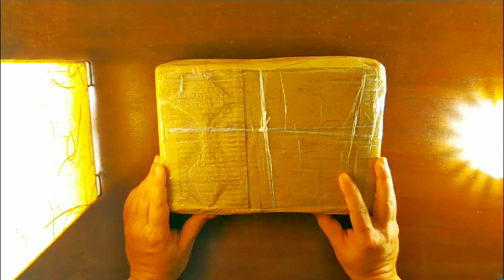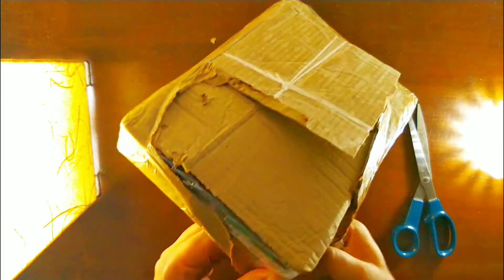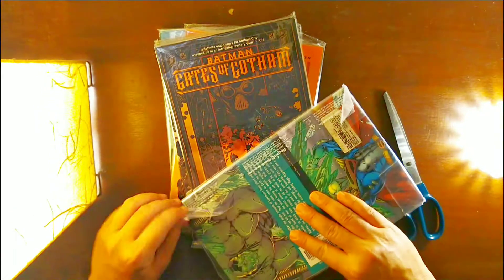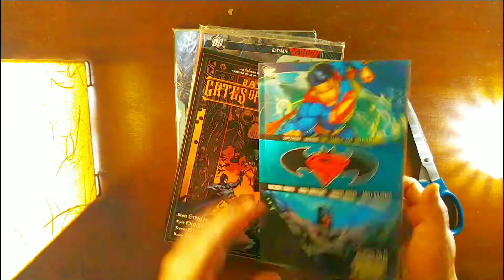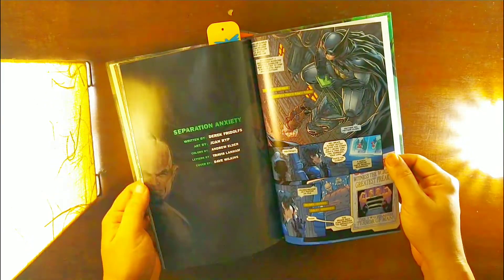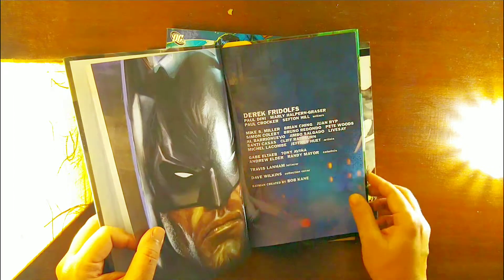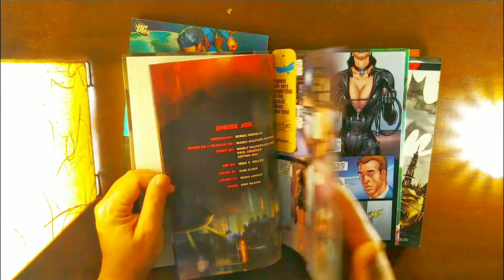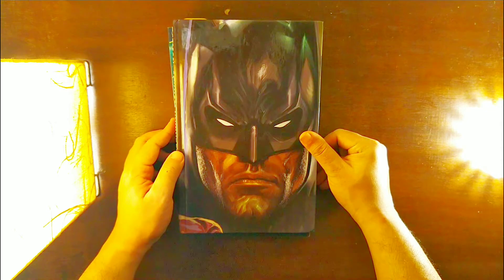Unpacking | Batman Special | DC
Unpacking video of four Batman TPB - Batman: Streets of Gotham. Hush money
                                                           Batman: Gates of Gotham
                                                           Batman & Robin: Batman Reborn
                                                           Superman/Batman: The Search for Kryptonite
and one Hardcover - Batman: Arkham Unhinged
Purchased from offline seller.

Original Music by Royzan